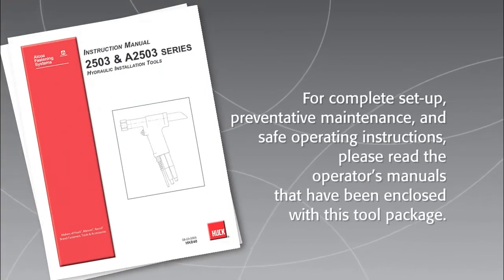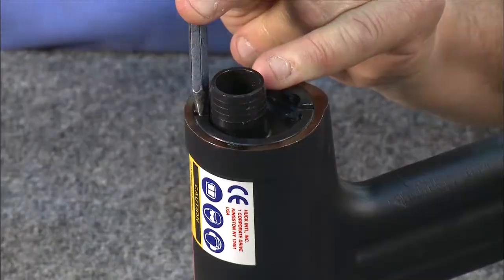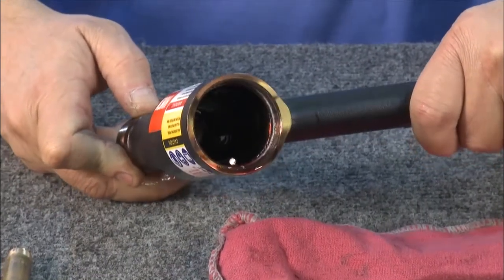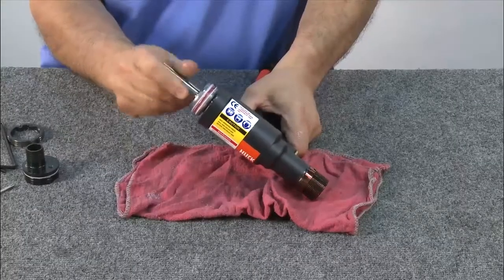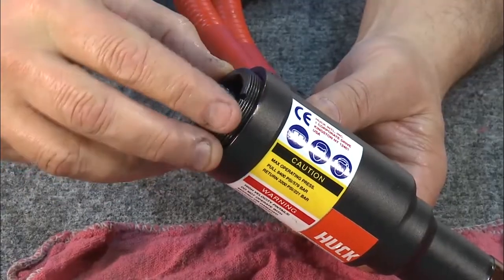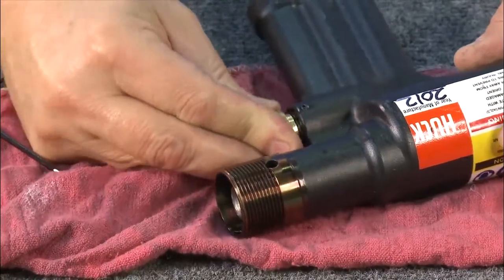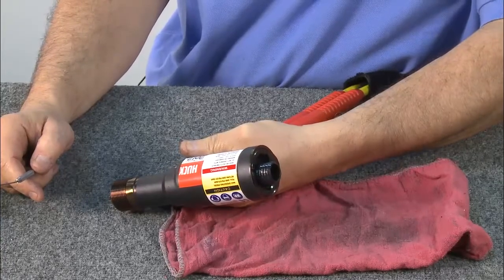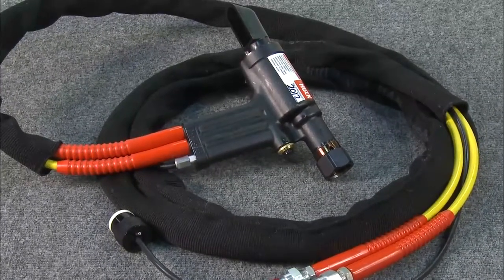Huck 2503 Tool Maintenance and Operation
An instructional video on how to properly maintain and operate the Huck® 2503 hydraulic tool. For more information on this tool and other Alcoa Fastening Systems' products, visit the